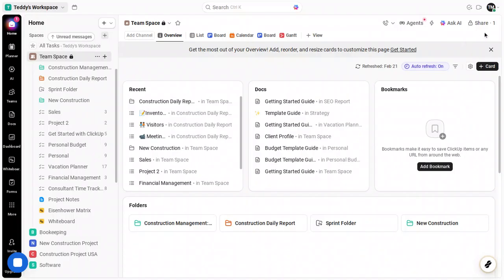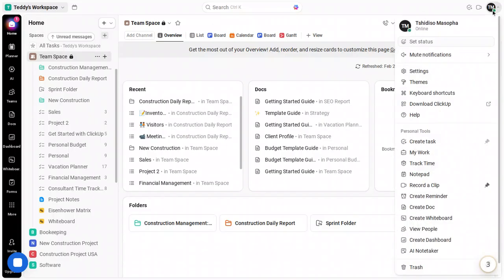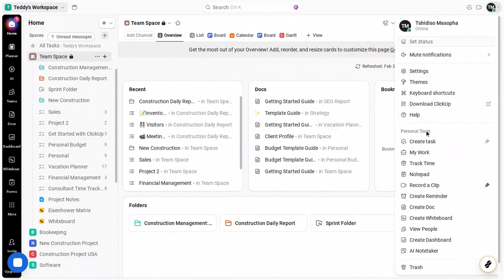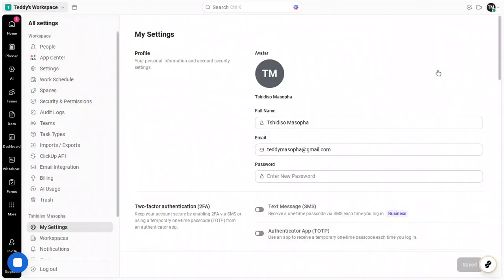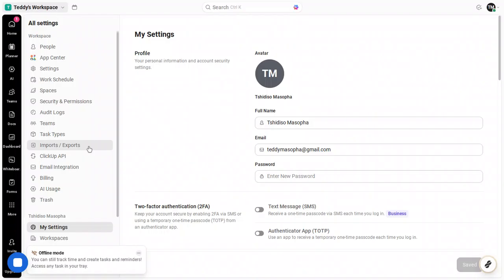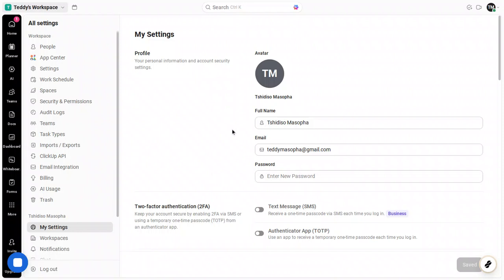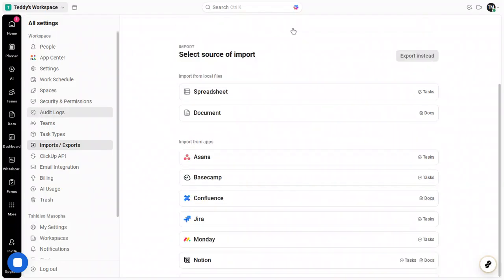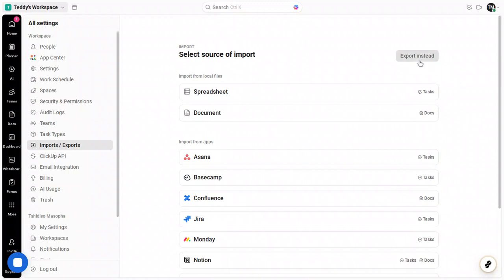Export ClickUp Data [Step by Step]